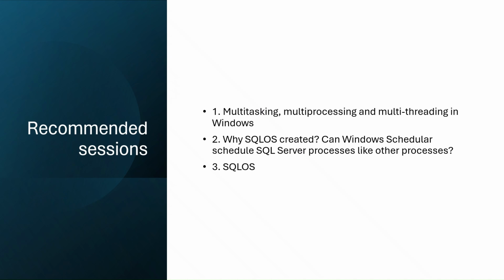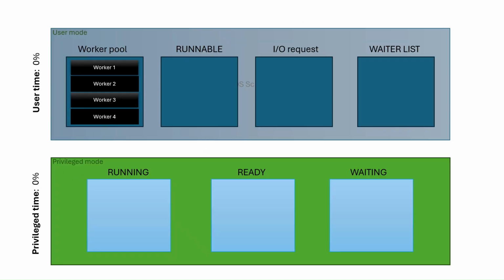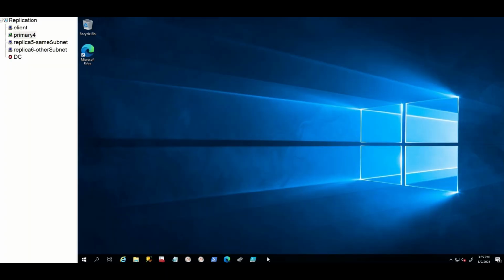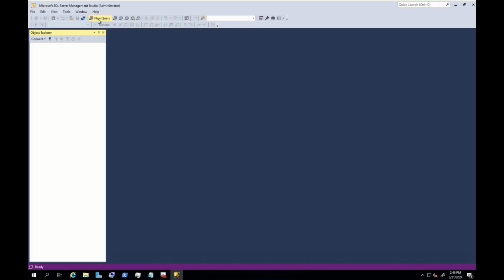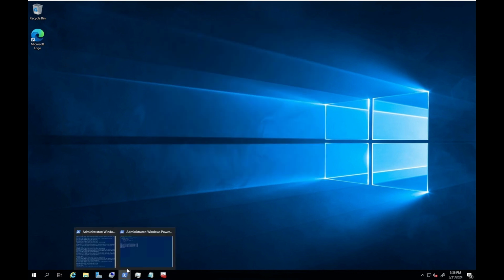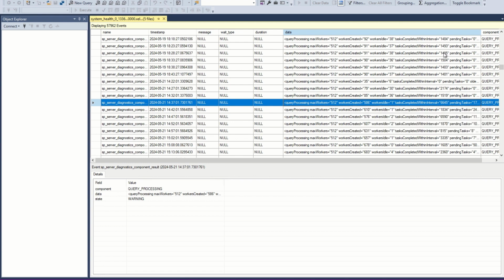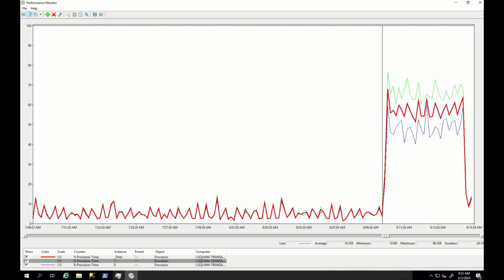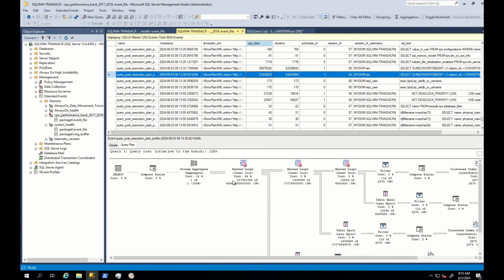Professionally troubleshoot high CPU utilization in SQL Server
Sudden CPU spikes often cause performance issues in SQL Server. In this session, I share some effective troubleshooting techniques to troubleshoot high CPU utilization by SQL Server.

Chapters
0:00 - Recommended sessions
1:00 - Troubleshooting Step 1
3:05 - Troubleshooting Step 2
5:41 - Troubleshooting Step 3
7:50 - Live demo: Case 1
8:40 - Live demo: Case 2
10:44- Live demo: Case 3
14:33-Live demo: Case 4
18:20-Live demo: Case 5